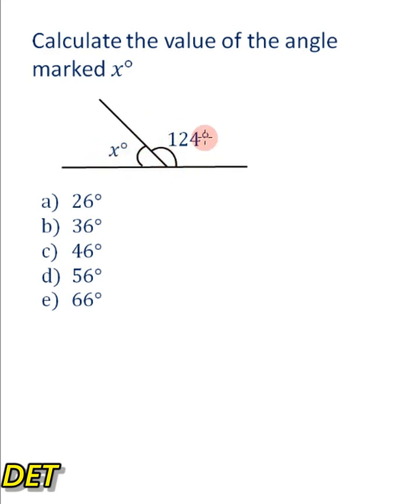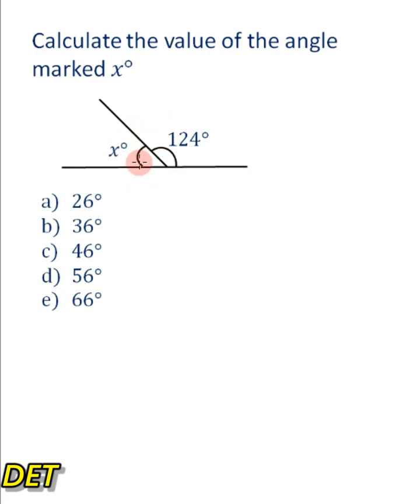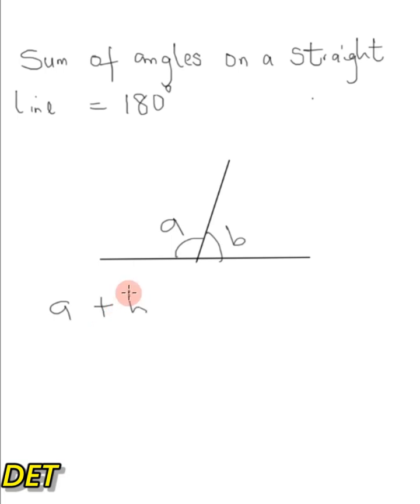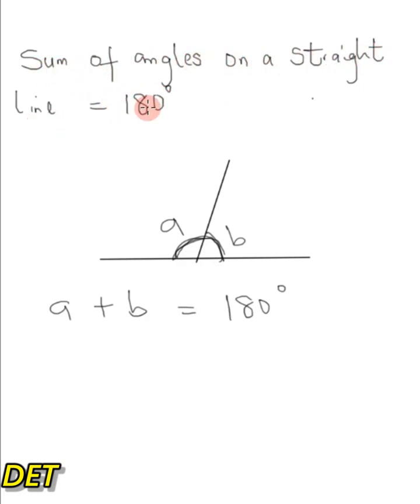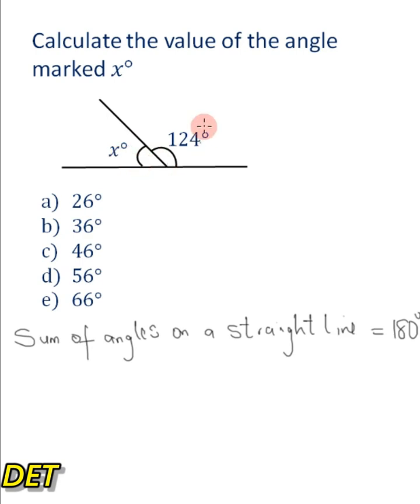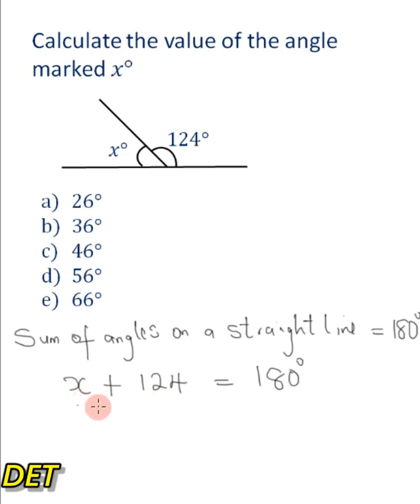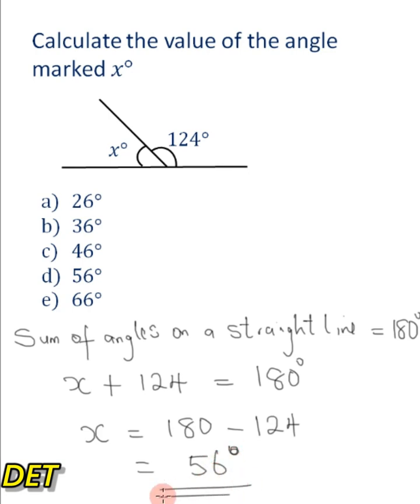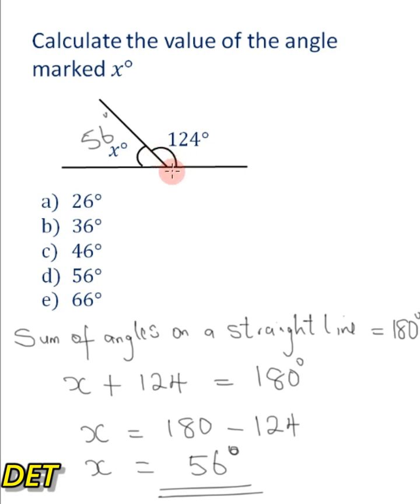Sum Of Angles on a straight line 1